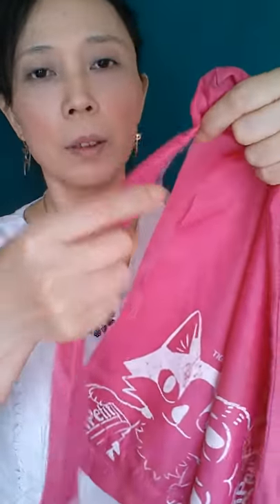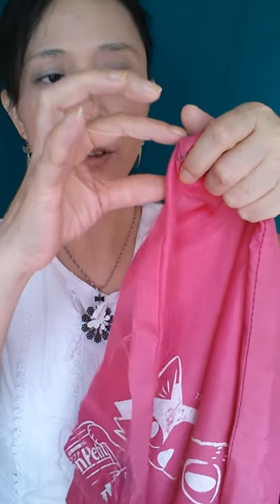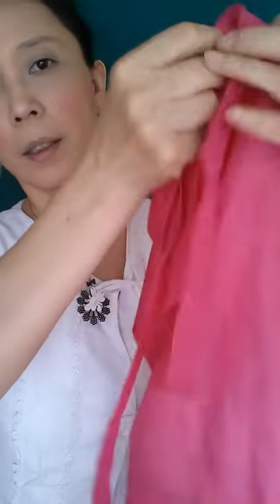Apron made of an aged Shopping Bag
We don't need to necessarily buy or use more stuff when recycling materials for a better use.  Turn your aged shopping bag into your cute and lovely aprons.  Home-made meals are always healthier.  Needed materials: aged apron, scissors.

Inspired by:  東森綜合台